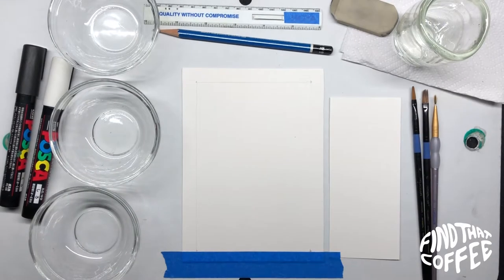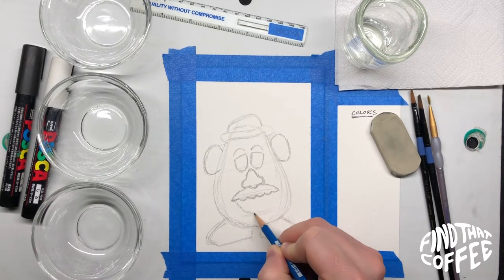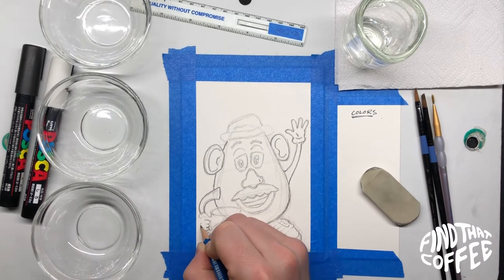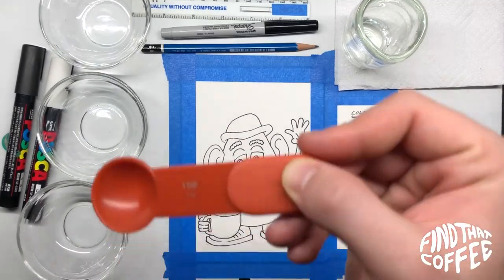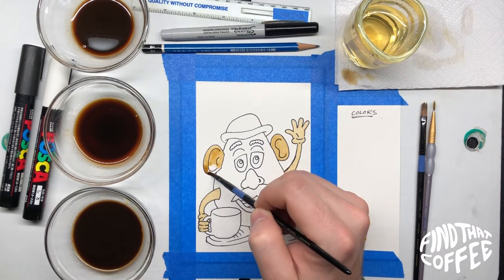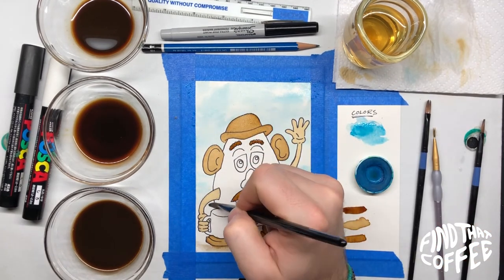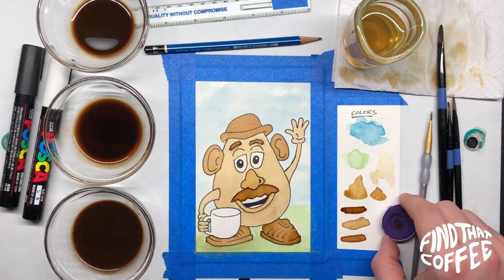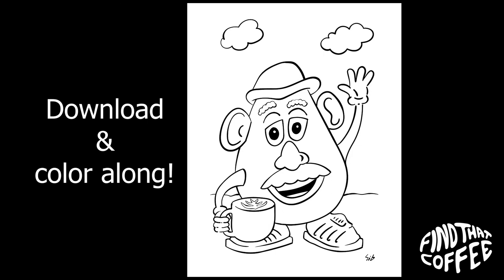Painting with Coffee | Mr. Potato Head | Beginner Watercolor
Welcome to my Coffee Channel!
When I'm not traveling around the country checking out coffee shops, I'm painting! I have a love for painting and decided to mix the two!
Brew a coffee, sit back, and enjoy!

Would you like to color your own Mr. Potato Head?

Read my reviews on coffee shops in your area, please check out . If I haven't been to your favorite coffee shop yet write the cafe in the comments. Cheers!

Songs:
ES Deviation - Twelwe
ES AAH! - TAGE